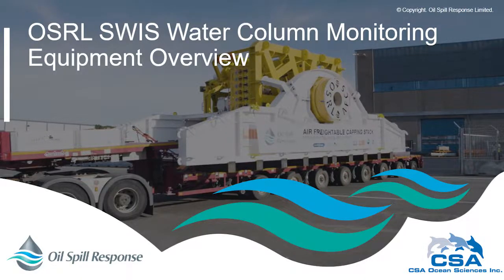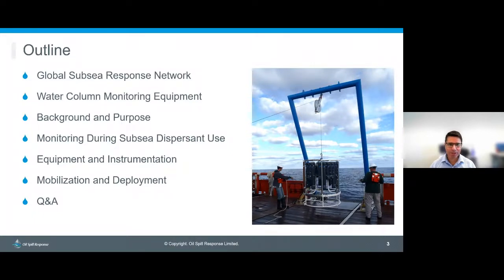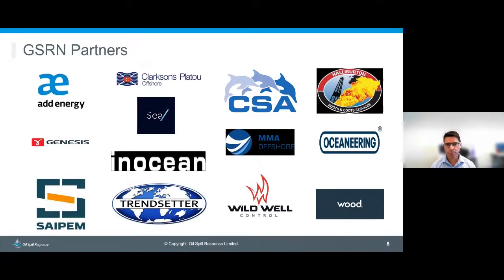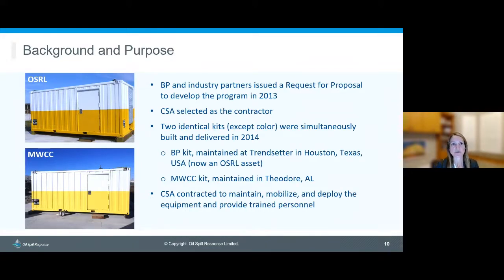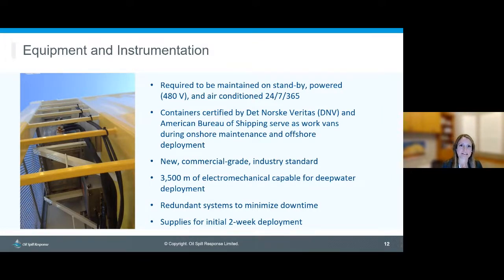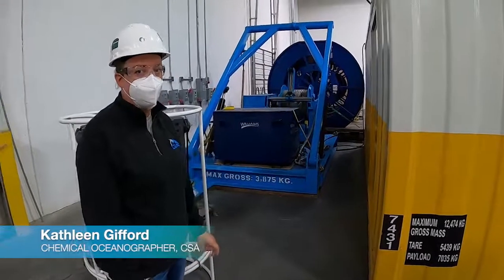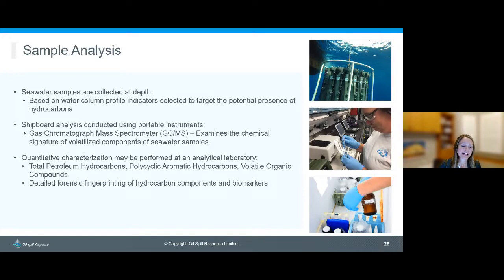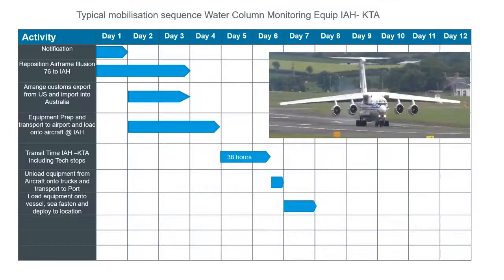Introduction to the OSRL SWIS Water Column Monitoring Equipment, Personnel and Services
Dr. Jodi Harney, Senior Scientist from CSA Ocean Sciences Inc. joins Mario Fazio, OSRL SWIS APAC Manager to talk about the Water Column Monitoring equipment, personnel and services available to OSRL SWIS Capping Subscribers.